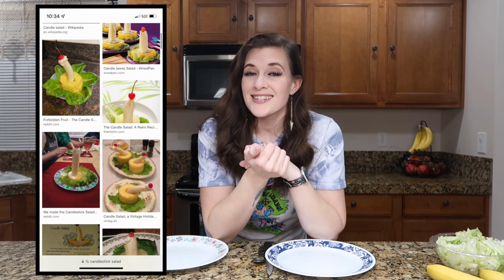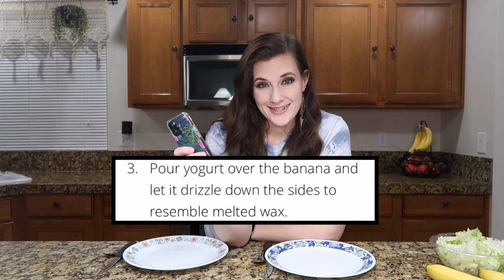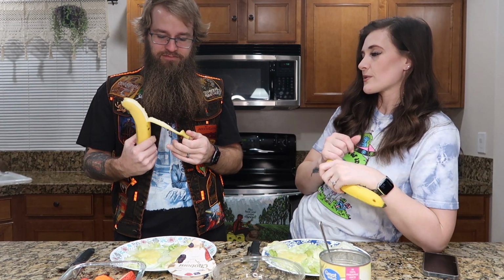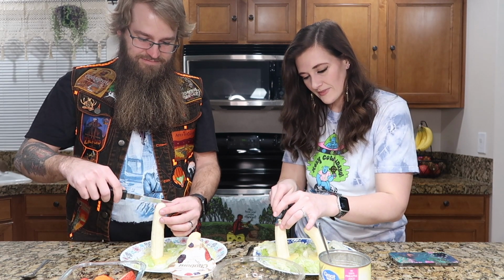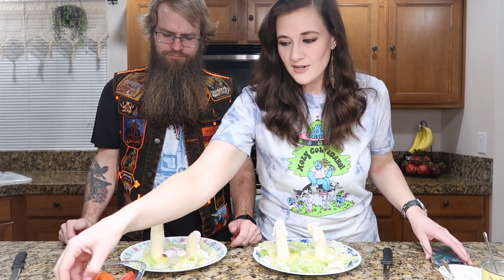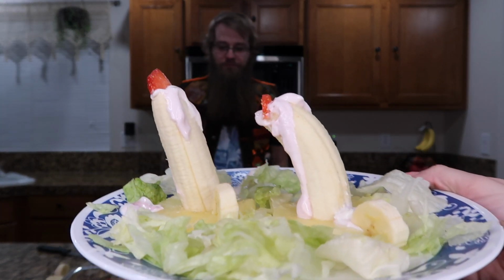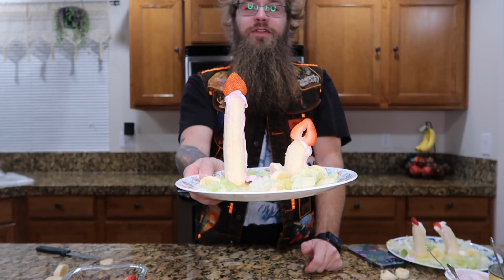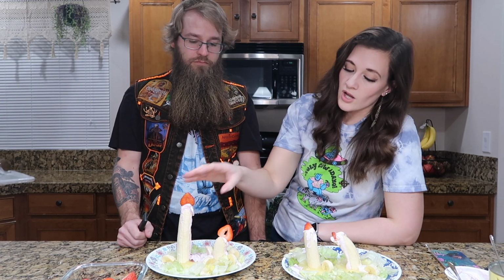Making a *Questionable* Recipe from the Mormon Church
I 100% thought it was a joke when I first saw this recipe linked with the Mormon church's website. Turns out, it's legit! And not only that, but it was featured in The Friend magazine. What did you think this salad was the first time you saw it? Hope you guys laugh along with us as we make "Candlestick Salad." (:

Buy me a drink with...

Mail:
Exmo Lex